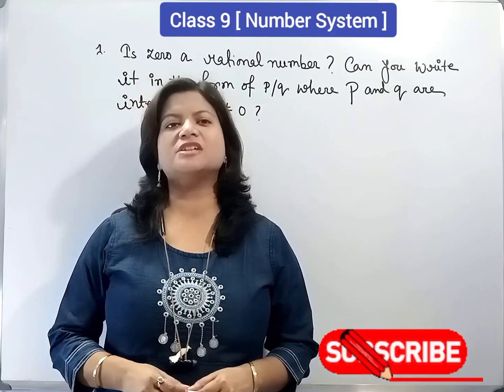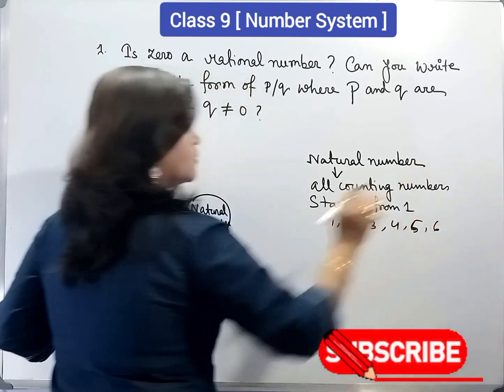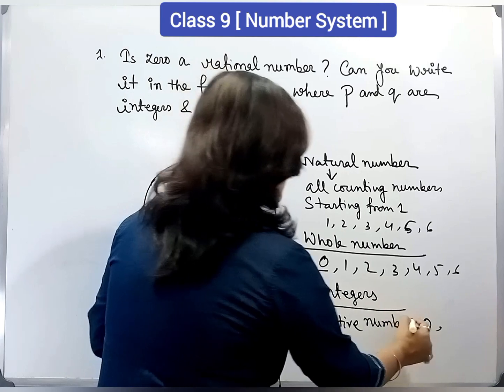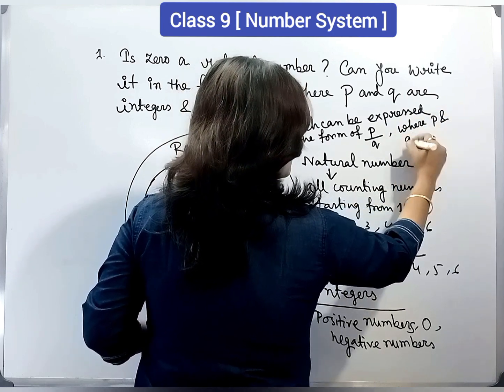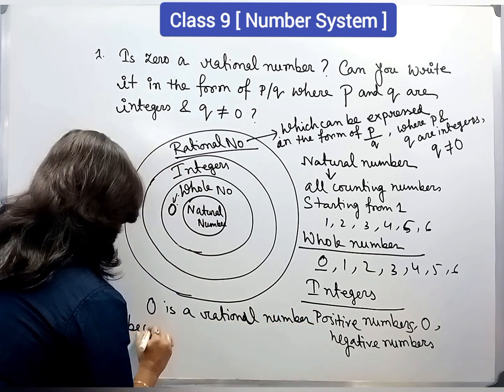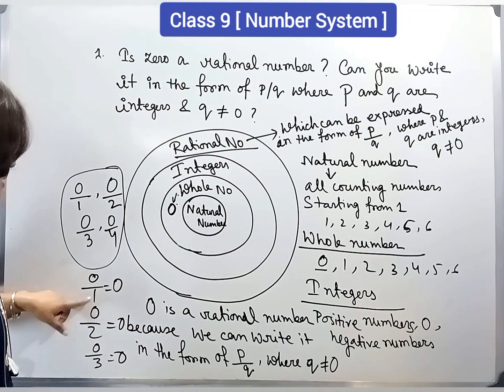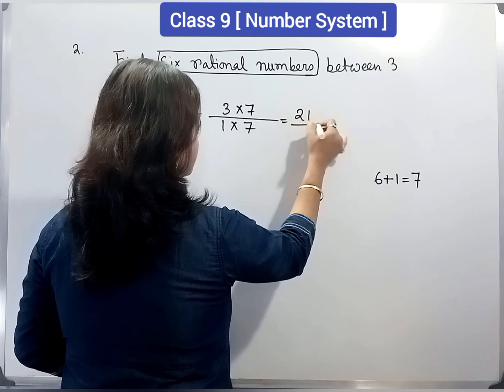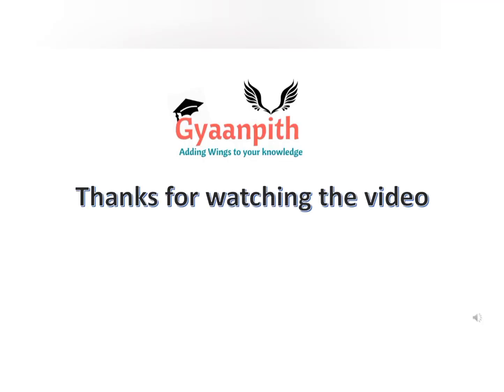Exercise Solutions || Number System || NCERT Maths Class 9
✔️ Class: 9 (IX) nine
✔️ Subject: Maths
✔️ Chapter: Number System

Why students choose Gyaanpith ?
Gyaanpith  is an online education platform where student (for class v to x) will get quality education. Student will get free study materials /live classes / online test facility through our App.

Gyaanpith has it's own App now .

Our App offers
a) Free MCQ Test
b) Free Study materials
c) Conceptual Video lecture
d) Subjective Test
e) Test series